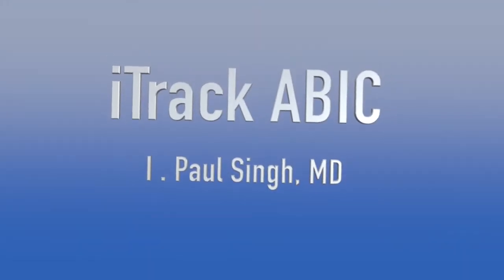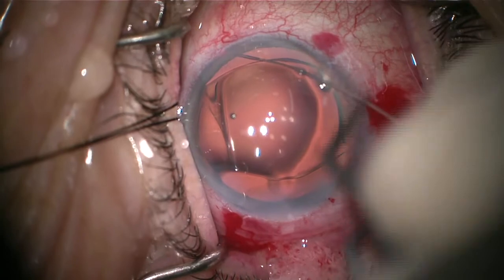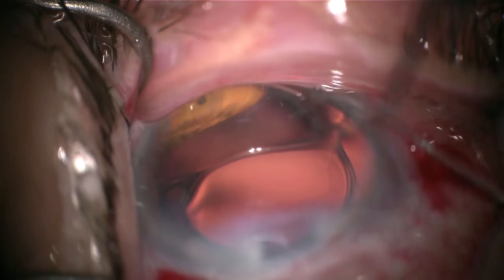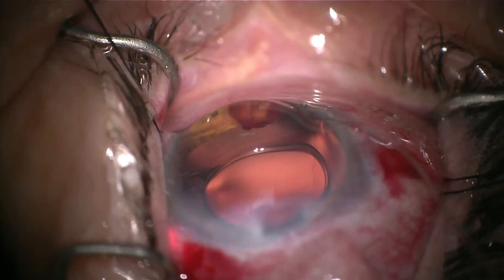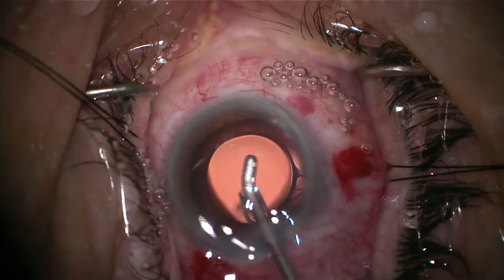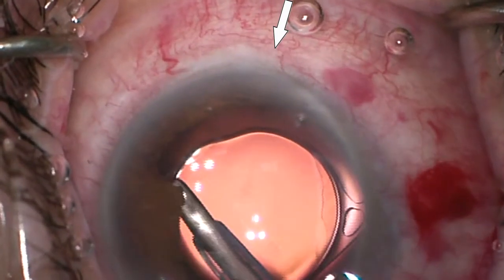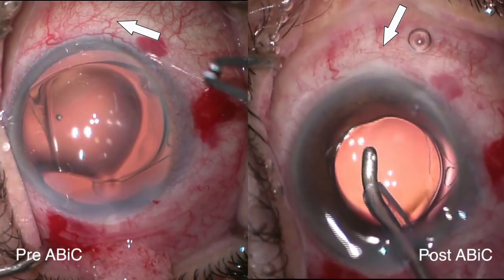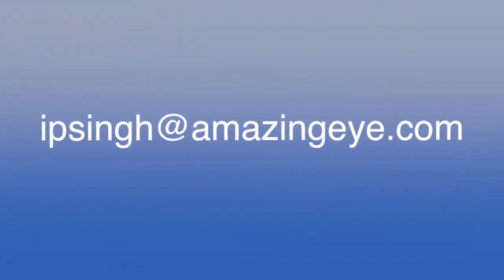Ab Interno Canaloplasty (ABiC) using Ellex iTrack Catheter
This is a teaching video describing the technique for Ab Interno Canaloplasty (ABiC) using the iTrack Catheter. This procedure  physically dilates the canal and also Visco dilates the entire natural pathway, from TM, to canal, to distal channels.